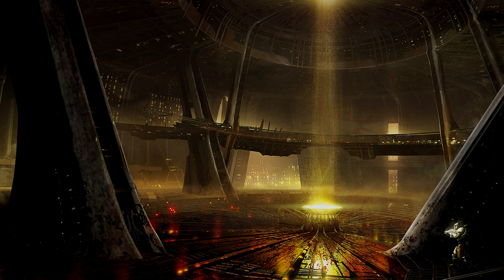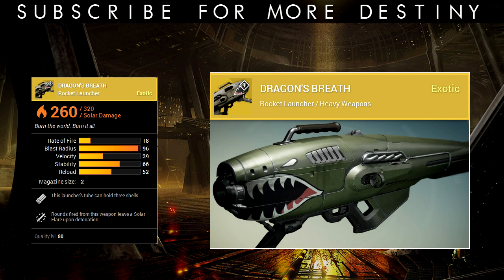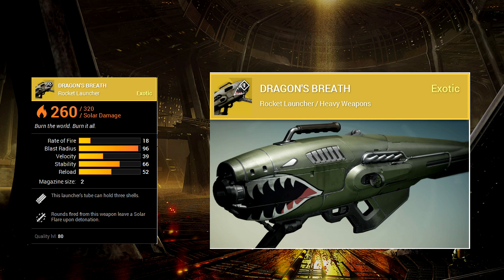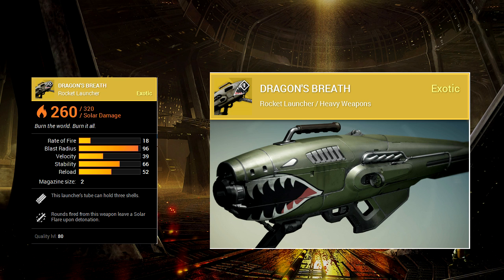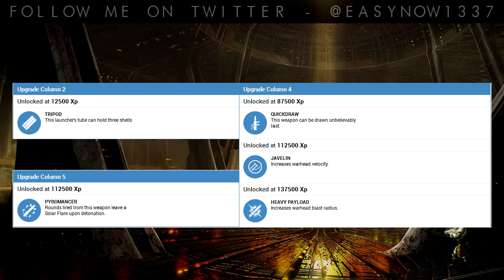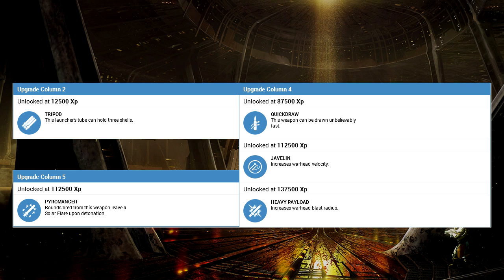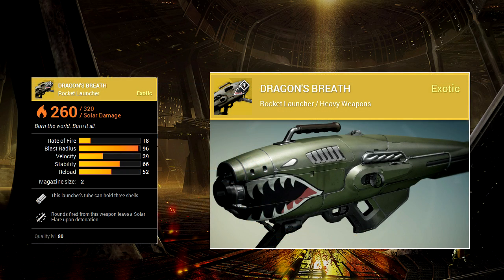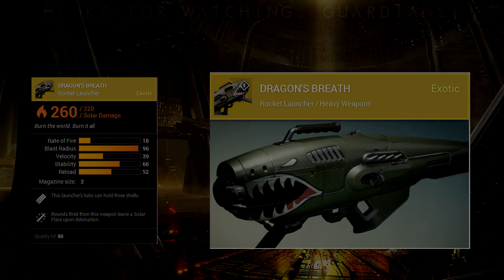Destiny - The Dark Below EXOTIC Rocket Launcher - Dragons Breath - FIRST LOOK !